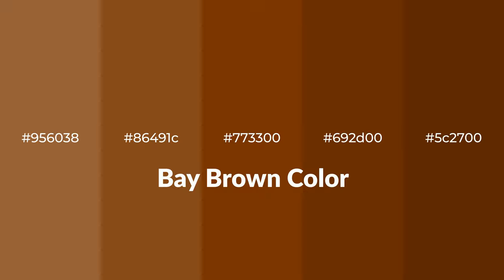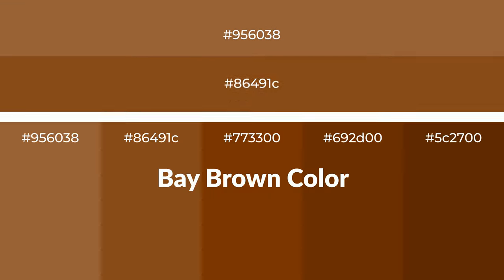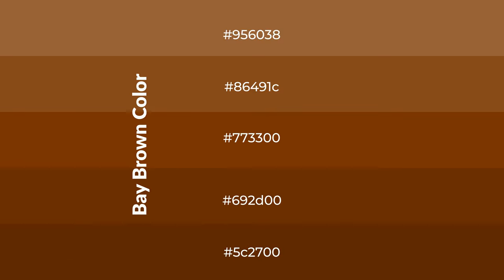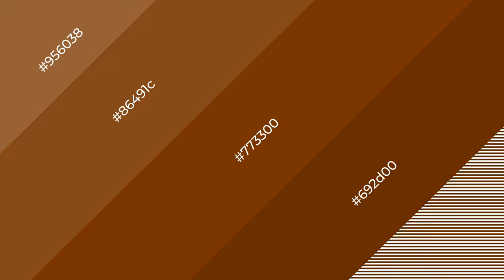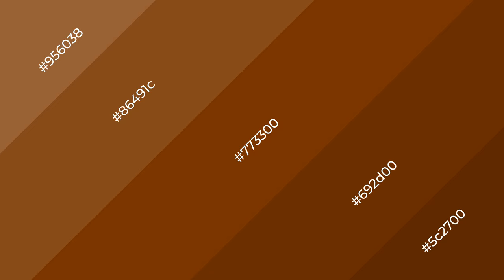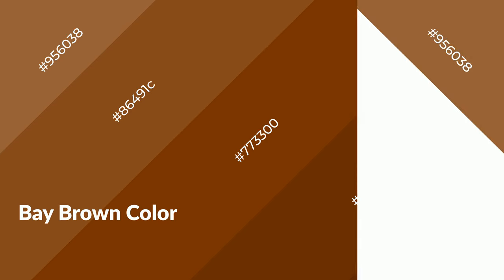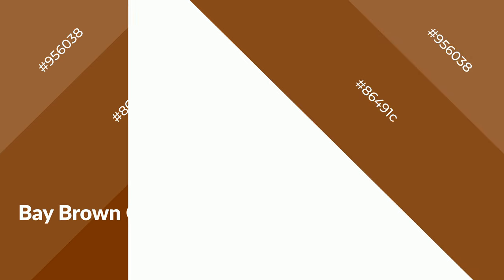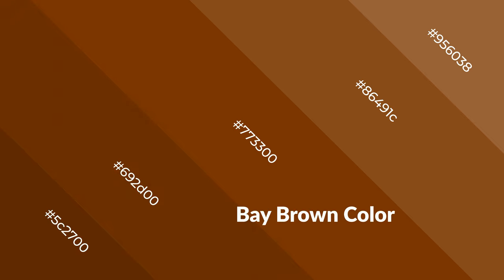Shades & Tints of Bay Brown color #773300 A Warm Brown color 692d00 5c2700 86491c #956038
Shades of Bay Brown color #773300 Warm Shades of Bay Brown color with Brown hue for your project!

Shades
Hex 692d00

Tints
Hex 86491c

Bay Brown is a warm color, and it emits cozier and active emotion. Warm colors are symbols of warmth, fire, heat, and sunshine. It also evokes joy, passion, love, and even anger emotions. You can see them used in Restaurants and Gyms.